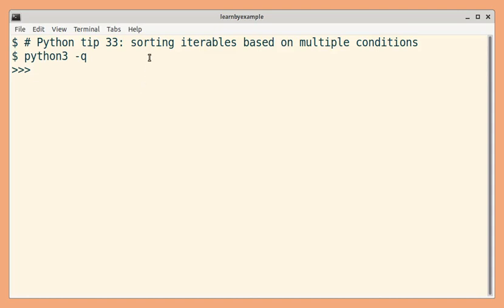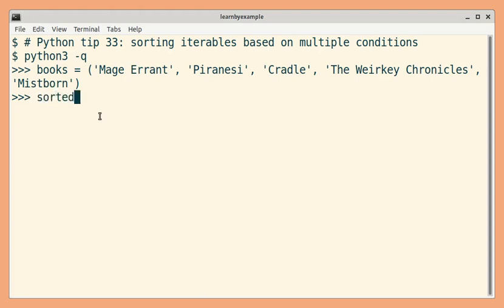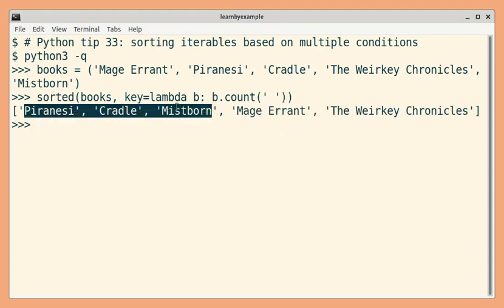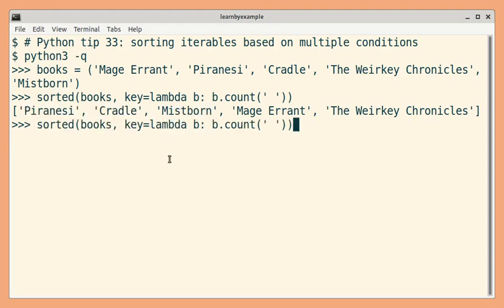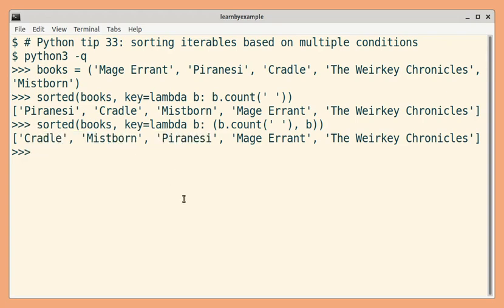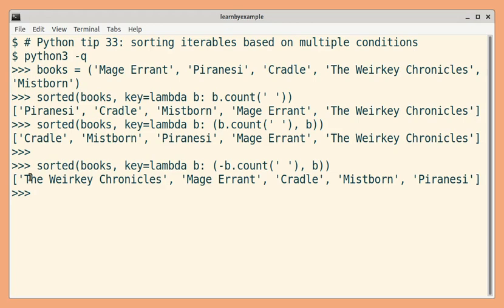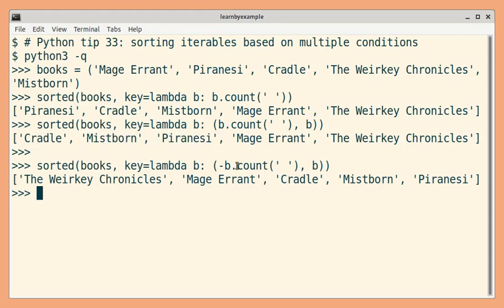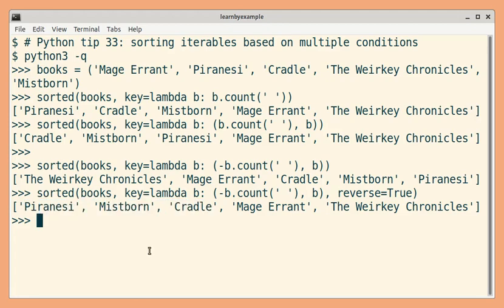Python tip 33: sorting iterables based on multiple conditions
You can use a sequence like `list` or `tuple` to specify a tie-breaker condition when two or more items are deemed equal under the primary sorting rule.